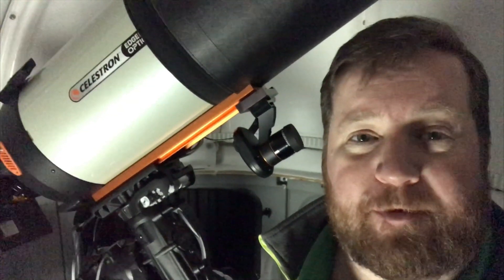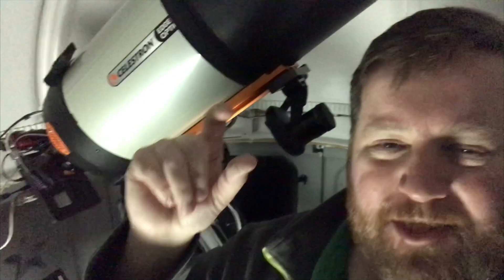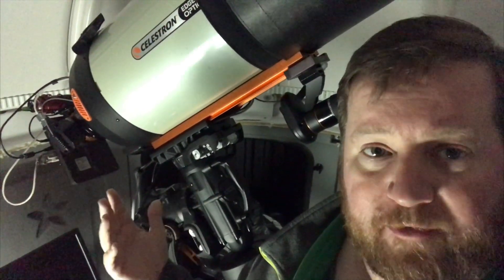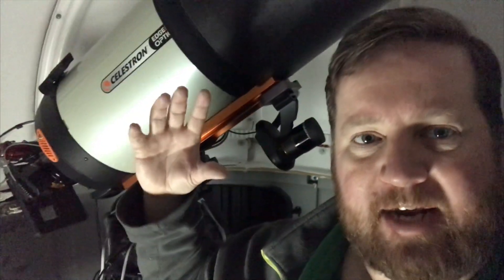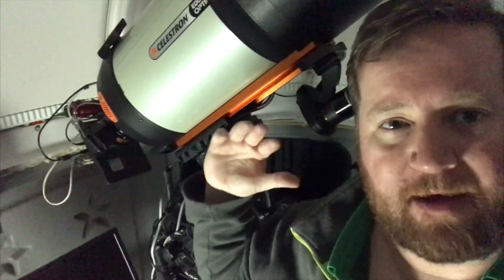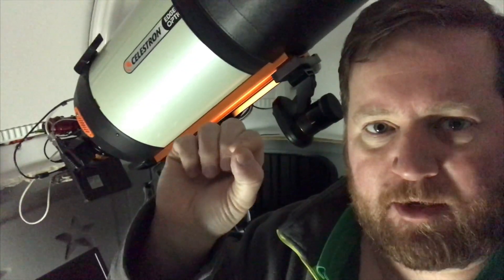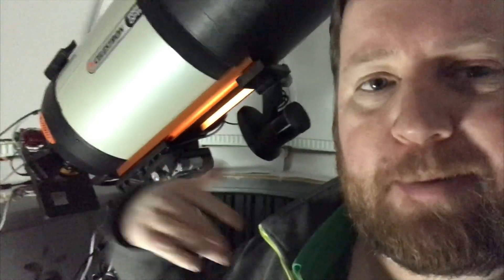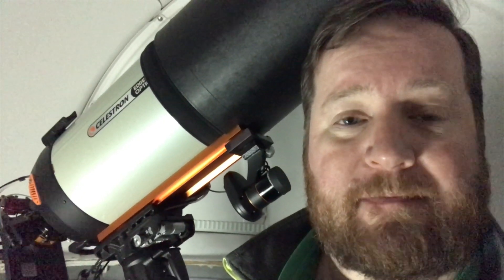Celestron Starsense vs. manually aligning stars - Pointing Model Experiment pt. 1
In this video I try to explain how the Celestron StarSense Camera accessory provides points to build a model of the sky. I’m curious if starsense with an untouched goto will give as accurate an alignment and pointing accuracy as manually aligning stars using a CCD.